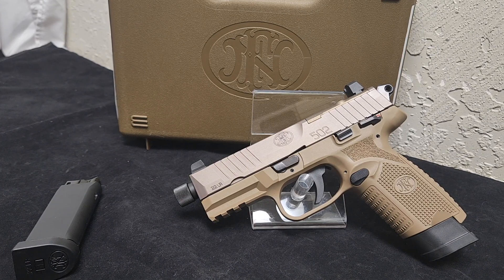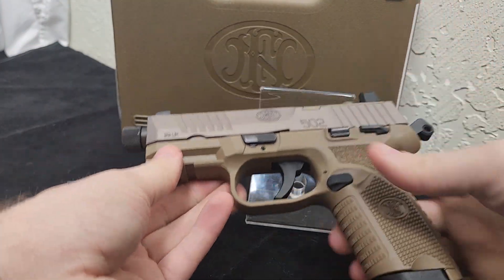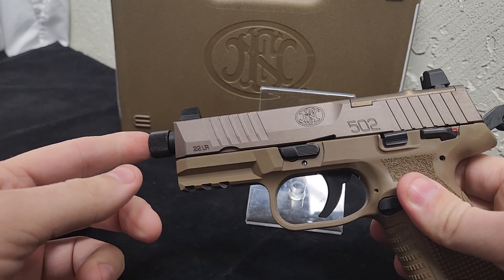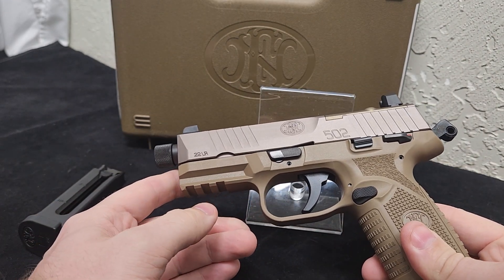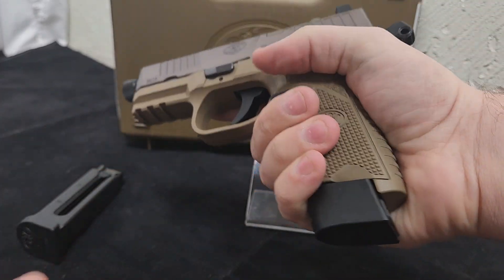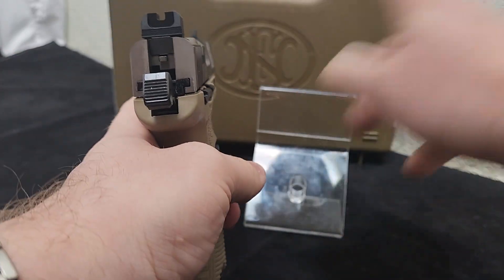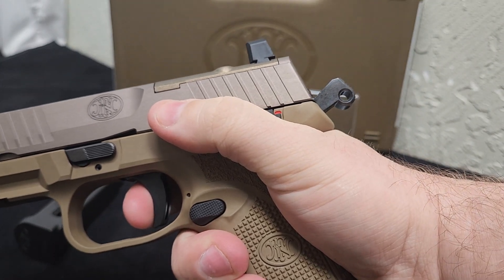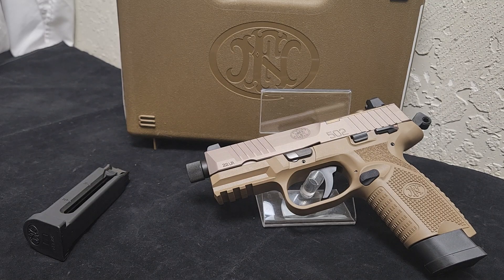FN 502 Tactical! 22 tactical pistol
Check out the FN 502 Tactical! This is a sweet little 22LR pistol for a reasonable price. This guy is set up for suppressors out of the box.